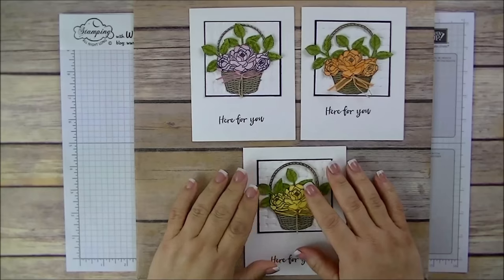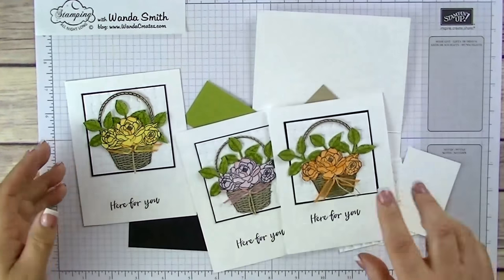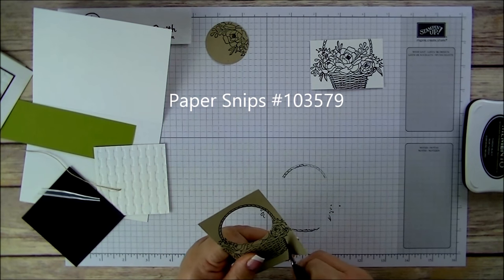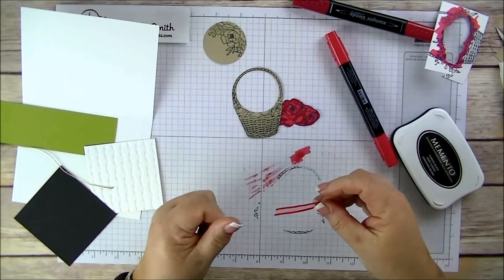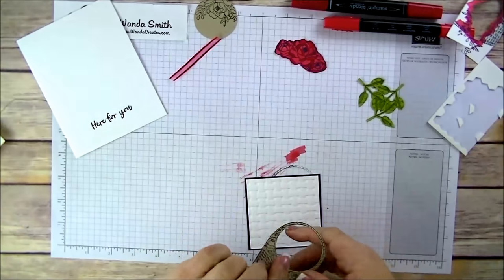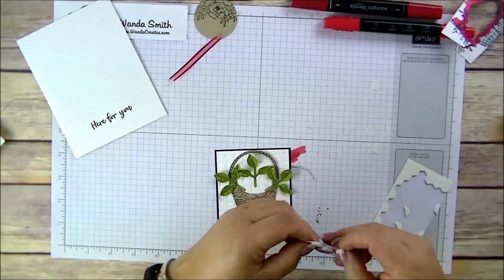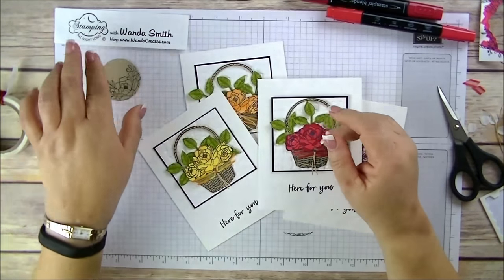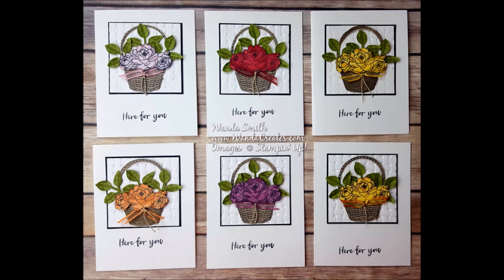Stampin' Up Blossiming Basket Card using Basket Weave Folder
A simple easy way to make a card using the Blossoming Basket stamp set. No need to fussy cut the inside part of the basket handle, and coloring is a breeze with this fun technique.
Below is a list of supplies used in this video.